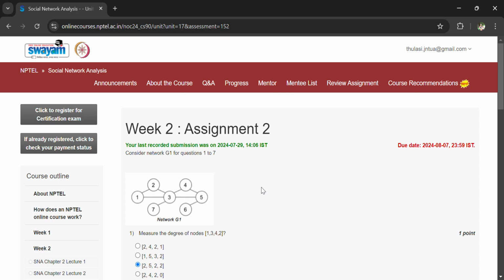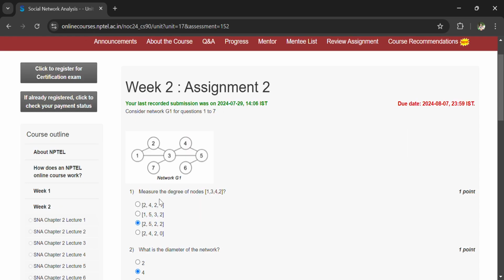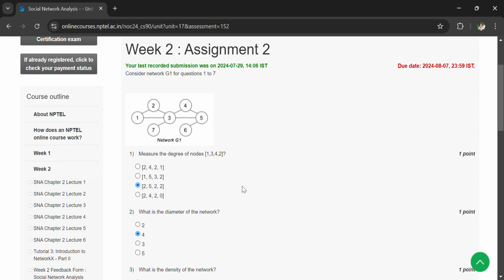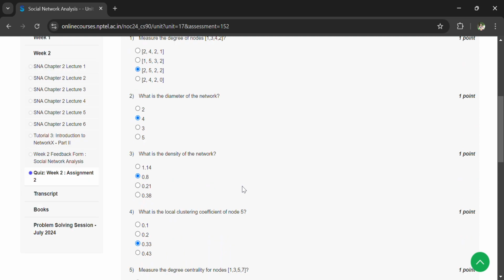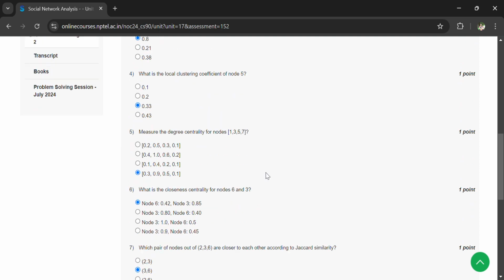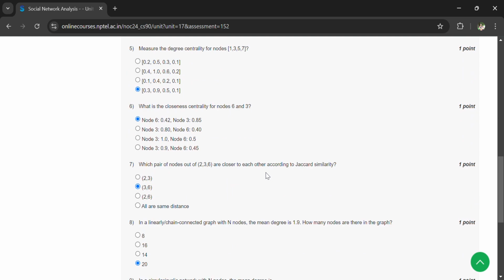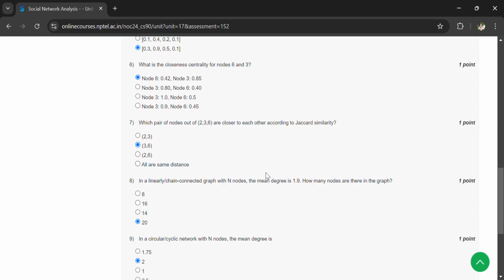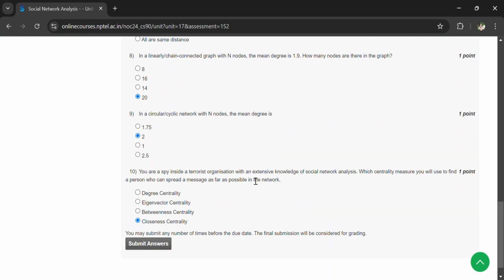NPTEL Social Network Analysis July-2024 Assignment-2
NPTEL Social Network Analysis
July-2024 Assignment-2